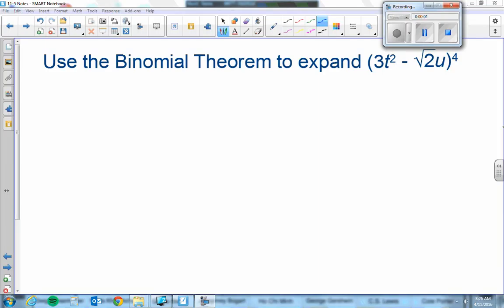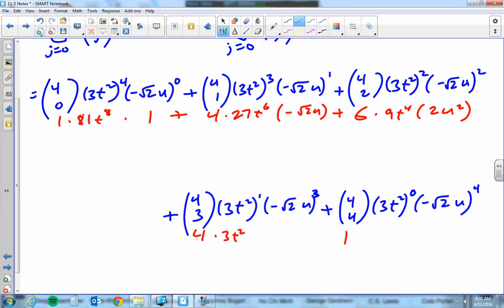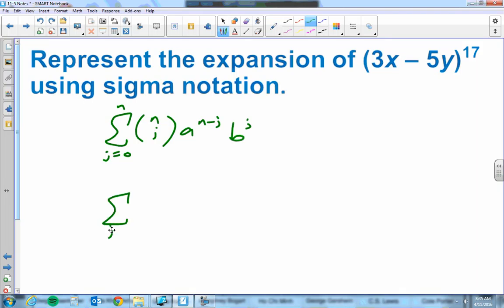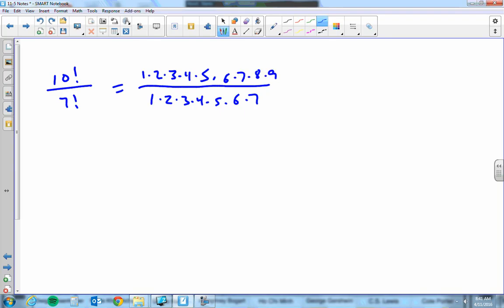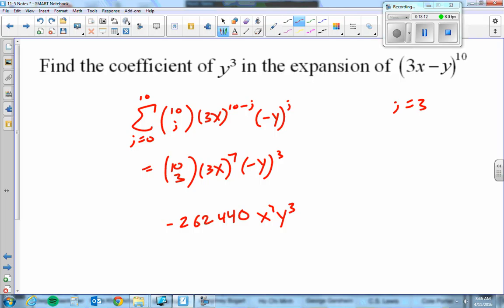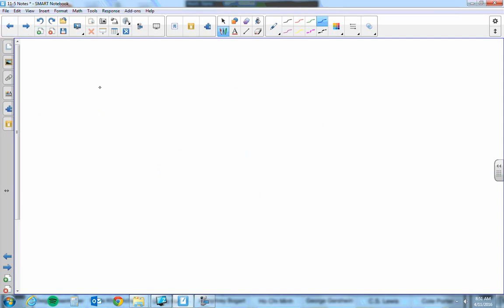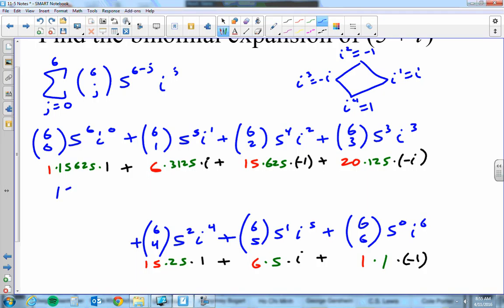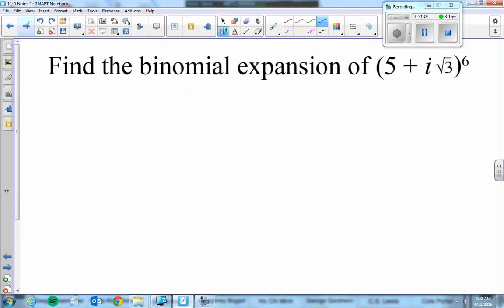10-5 Notes - Binomial Theorem (part 2)